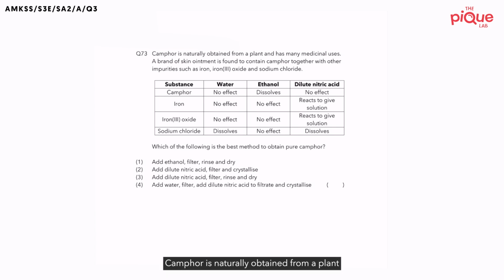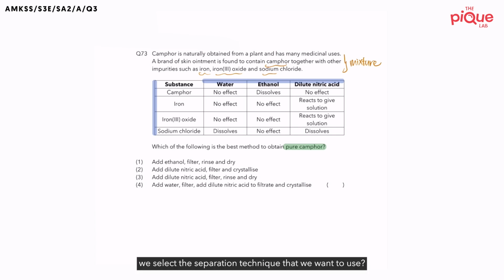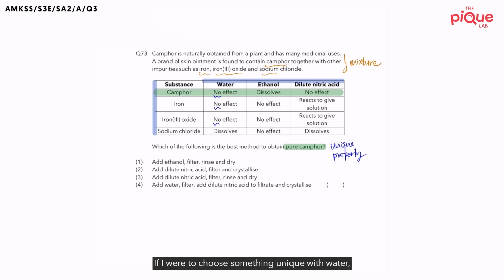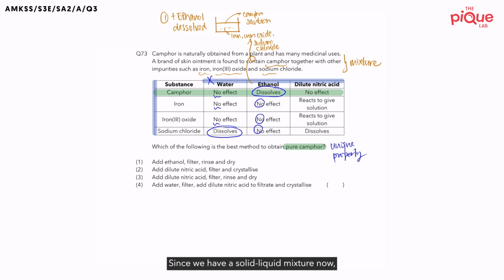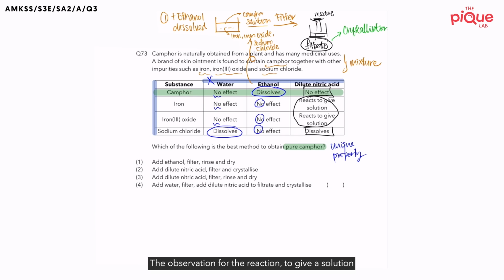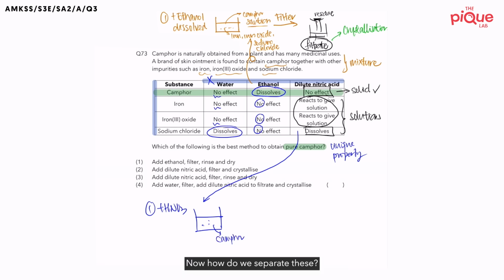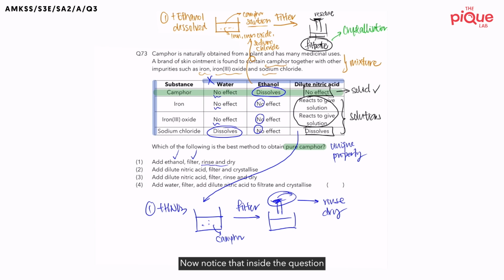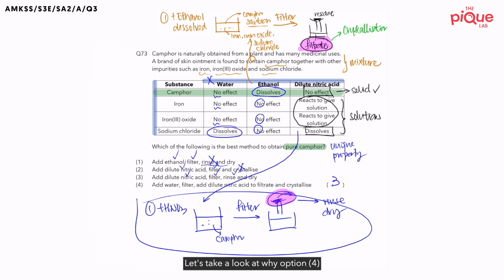SCIENCE MADE SIMPLE EP36 | Separation Techniques | Obtaining Pure Camphor 🔬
In this Science Made Simple episode, Mr. Ryan will be analysing a 2018 Secondary 3 Chemistry examination question on the topic of Separation Techniques from Ang Mo Kio Secondary School (AMKSS). Watch closely as he shares his approach in tackling this question on Separation Techniques!